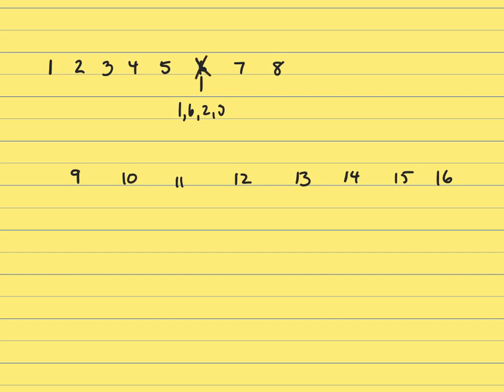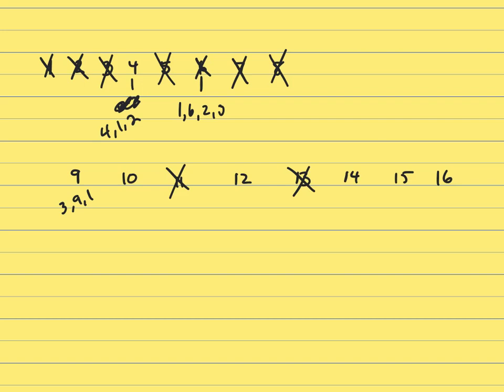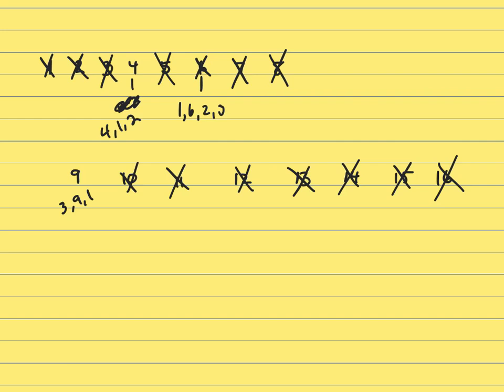GMAT Quant only 2020 #48